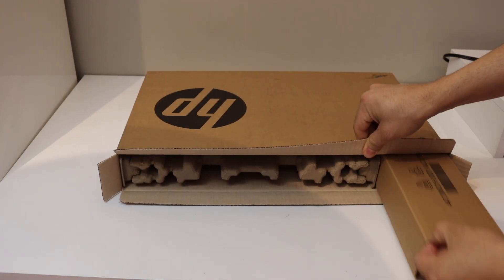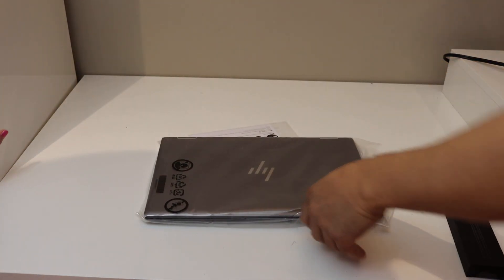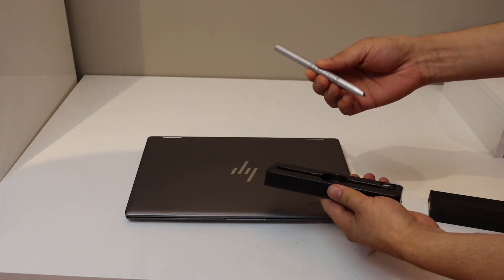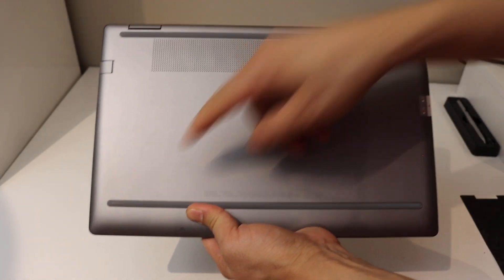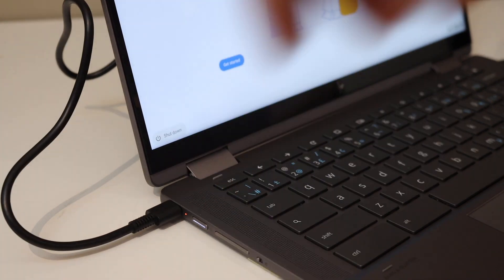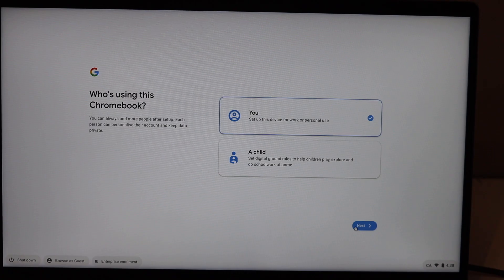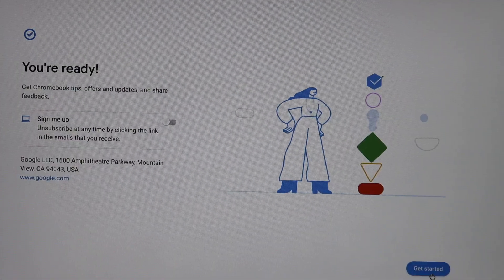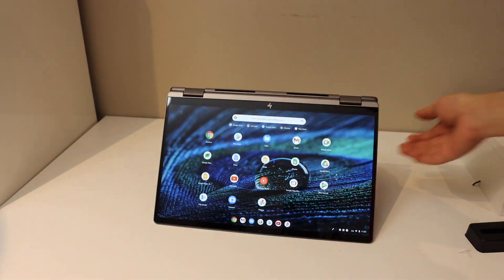HP 14 Inch Chromebook X360 - Intel i3, 8GB Ram, 128GB SSD, Unboxing & Setup- 2021